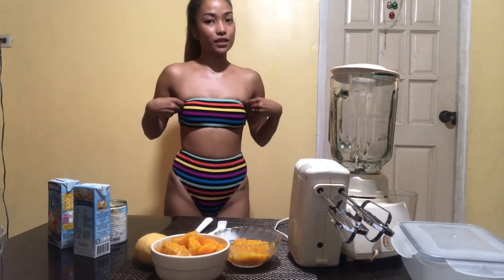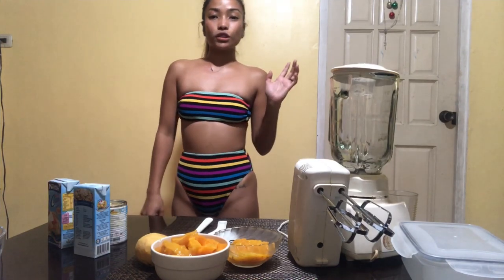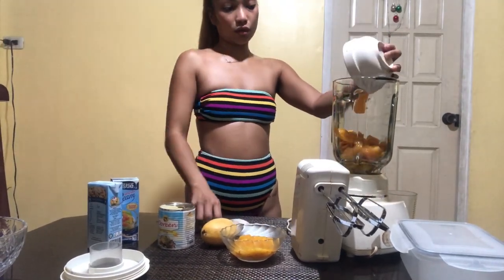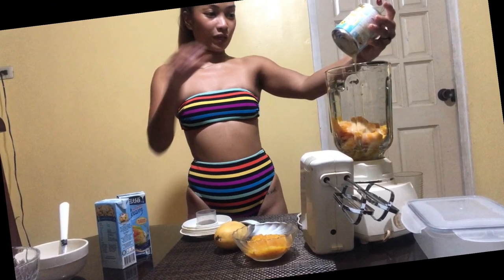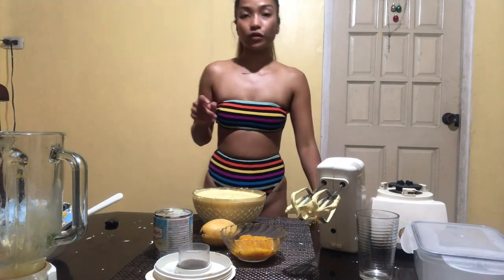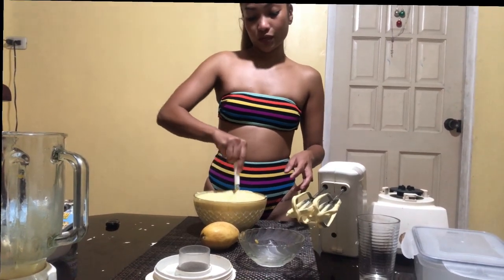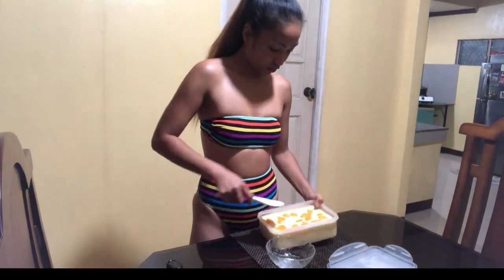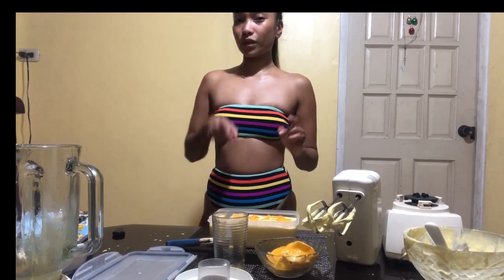HOMEMADE MANGO ICE CREAM IN A BIKINI!!!!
30 min. prep time and its super easy and afordable to make just only 3 ingredients and NO ice cream maker needed.

Ingredients:
Ripe Mango
Condence Milk
All purpose Cream or Heavy cream